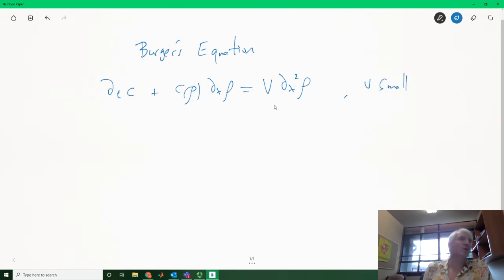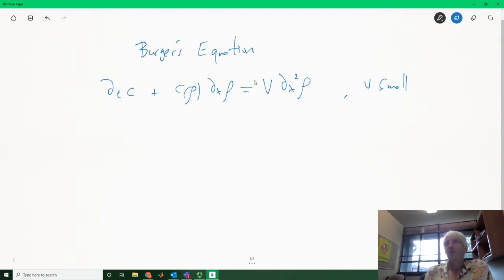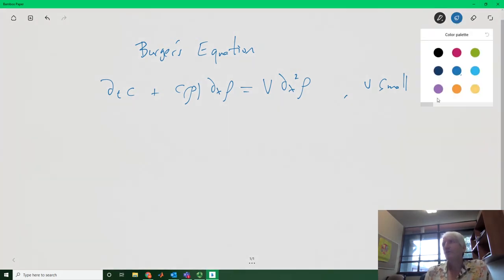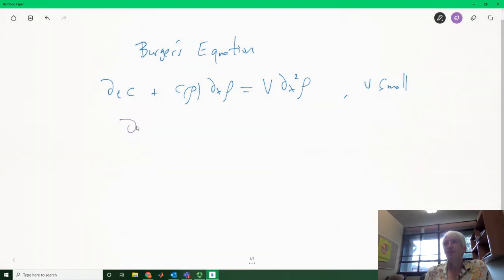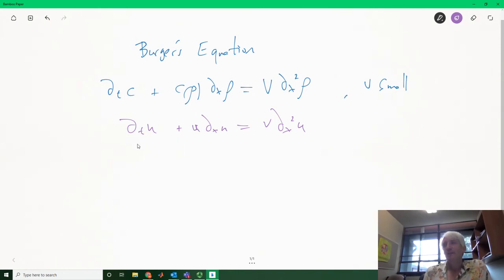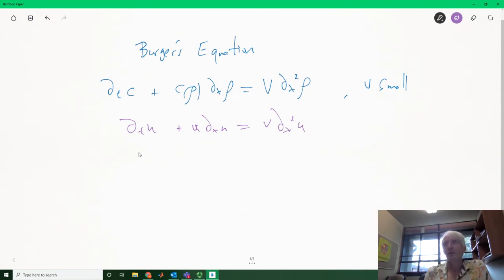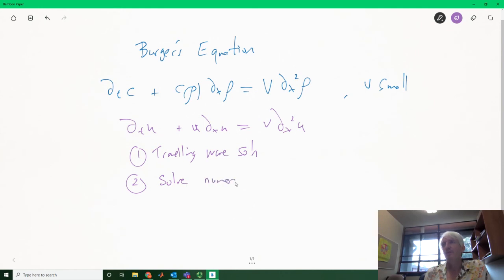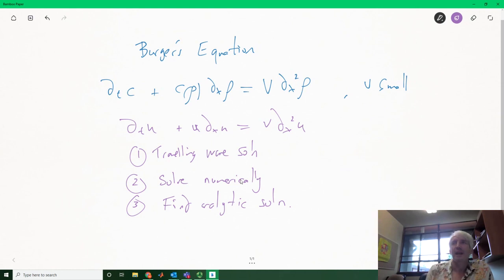Nonlinear PDE Meylan. Lecture 12 Part 1